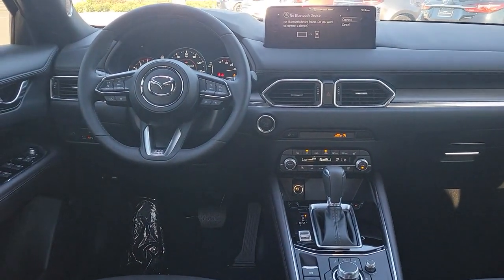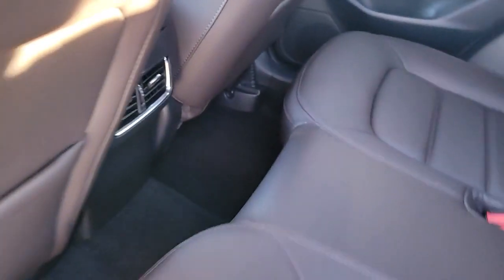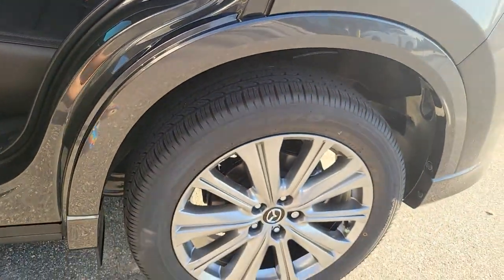2023 Mazda CX-5 Davenport, Clermont, Winter Garden, Orlando, Ocala, FL P0107082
Machine Gray Metallic New 2023 Mazda CX-5 2.5 Turbo Signature available in Clermont, Florida at Headquarter Mazda. Servicing the Davenport, Winter Garden, Orlando, Ocala, FL area:

Headquarter Mazda
17500 FL-50